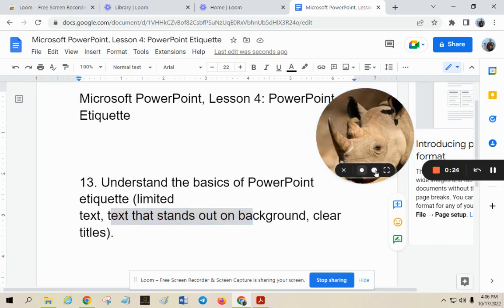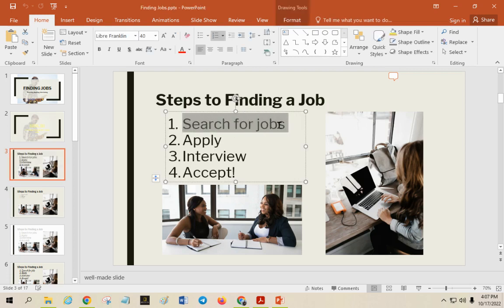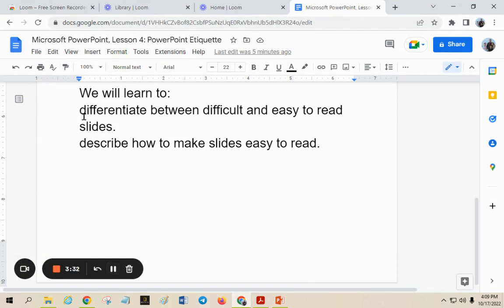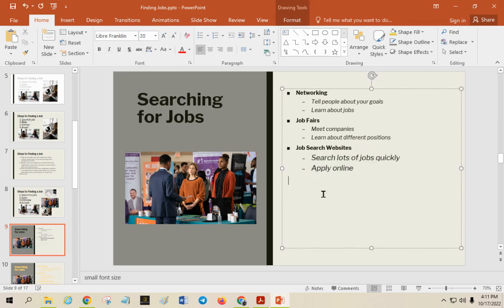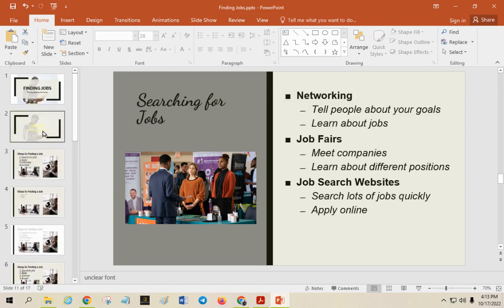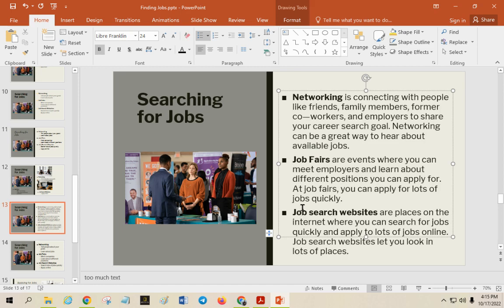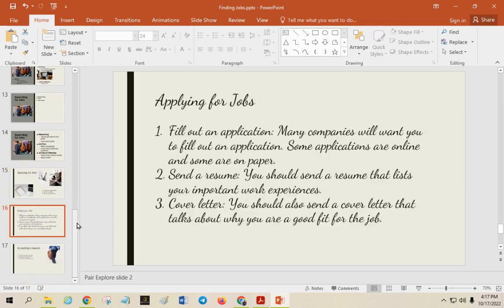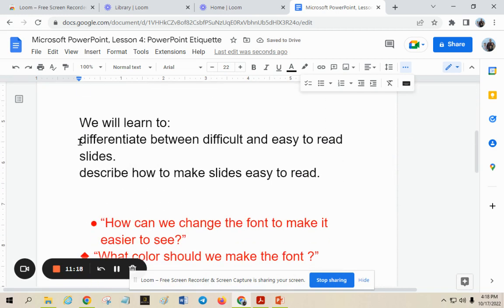Microsoft PowerPoint, Lesson 4 PowerPoint Etiquette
13. Understand the basics of PowerPoint etiquette (limited
text, text that stands out on background, clear titles).